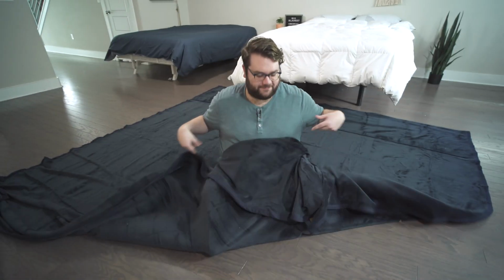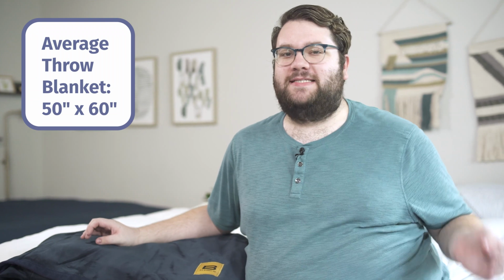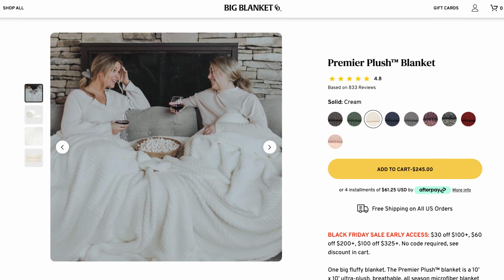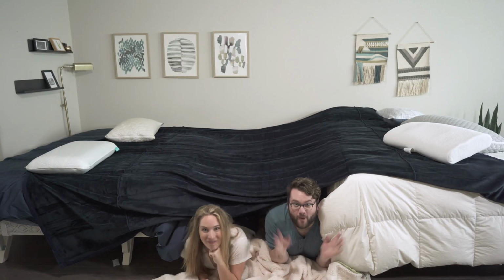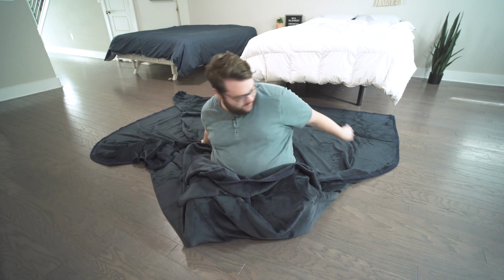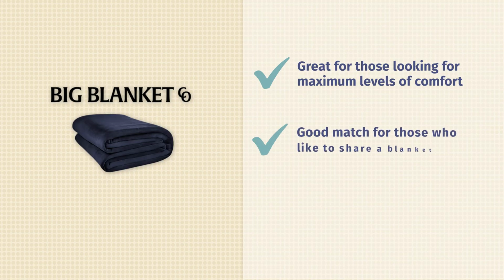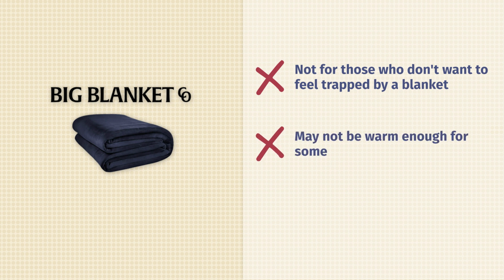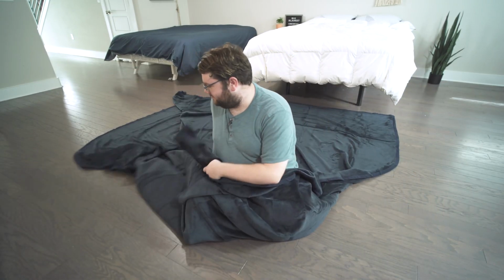Big Blanket Co. Original Stretch Blanket Review – The Best Biggest Blanket?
Sometimes, your average throw blanket is just too small. That’s what the people at the Big Blanket Co. thought! If you’re looking for a massive blanket that won’t leave you out in the cold, then the Big Blanket might just be what you need.

We maintain an affiliate relationship with some of the products reviewed, which means we get a percentage of a sale if you click over from our site (at no cost to our readers).

0:00 Big Blanket Original Stretch Blanket Review
1:08 Overview
1:53 Construction
2:31 Personal Experience
3:30 Who should get the Big Blanket Original Stretch?
4:05  Who shouldn’t get the Big Blanket Original Stretch/
4:42 Company Policies
5:09 Wrap Up

The Big Blanket Co. is on a mission to bring giant blankets to their customers. They found that the average throw blanket was too small, so they made a 10’ by 10’ blanket to solve the problem. Their flagship, the Original Stretch, has a blend of polyester and spandex to make it soft, stretchy, and temperature regulating!

They’ve got a few different models on their website now: the Premier Plush, the Premium Woven, and even an XL Weighted Blanket. To see what this blanket is really all about, check out our written review here:

Helix Mattress Coupon - Click the link to save up to 25% on the Helix mattress!